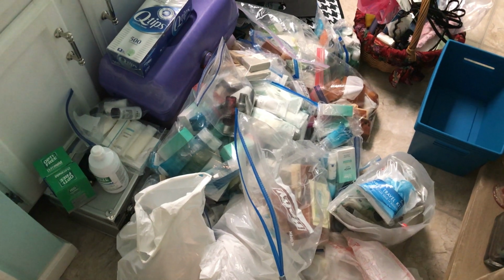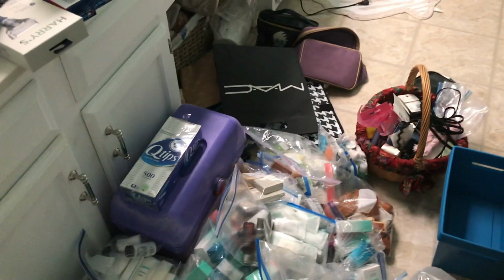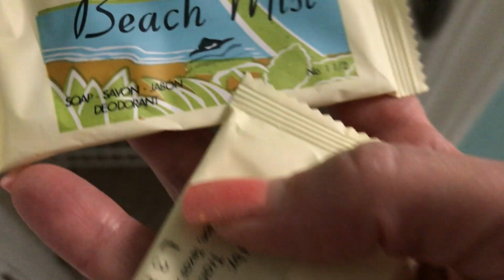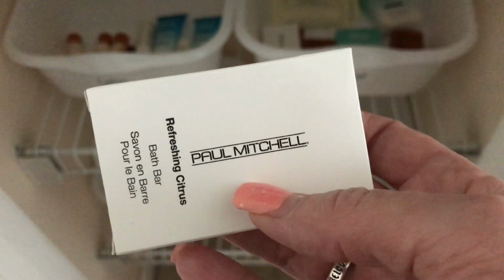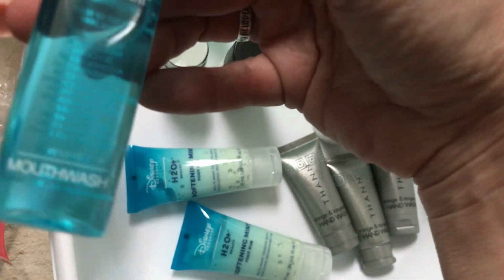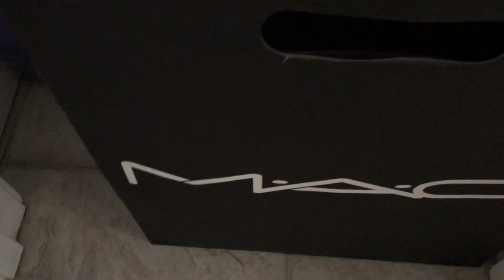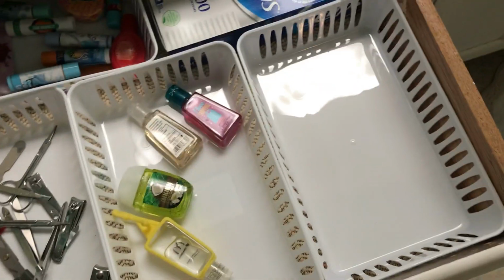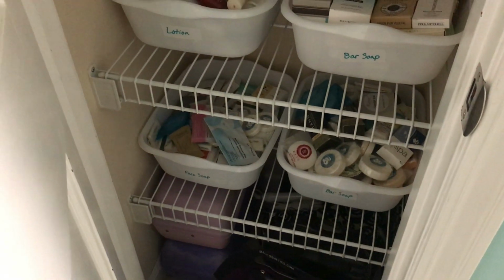Cleaning Out My Bathroom Closet - Reorganizing All The Hotel Toiletries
Part 2 of Cleaning out My Bathroom Closet. If you missed part 1, I posted it on Monday (May 4th).